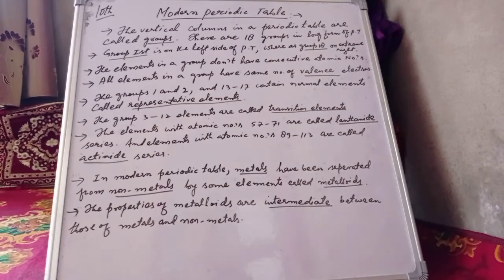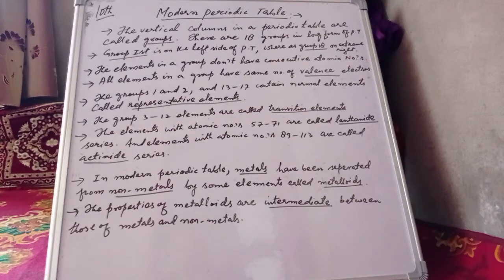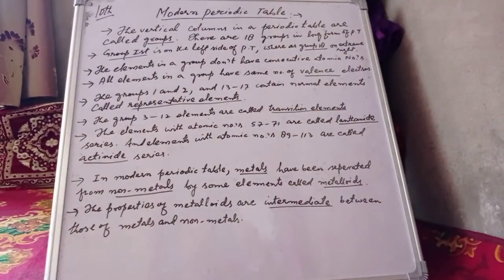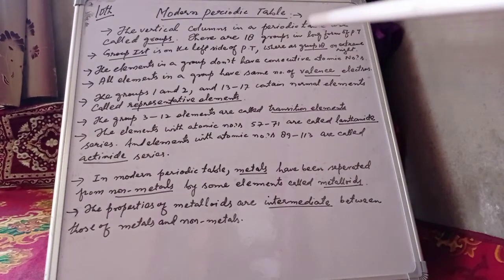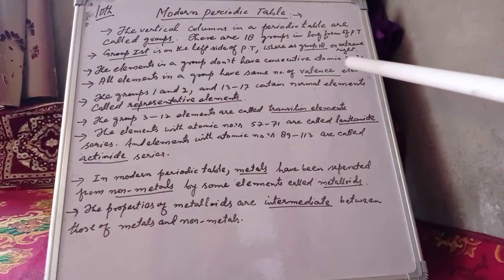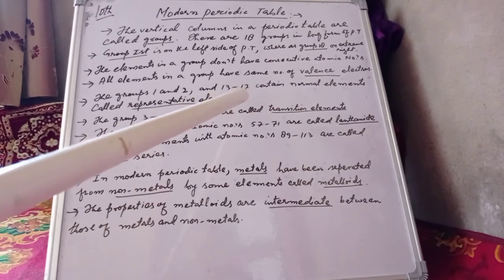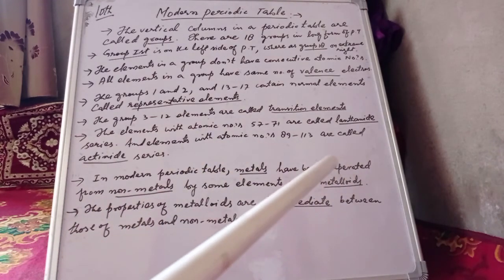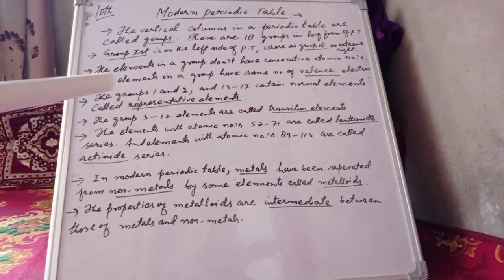Periodic Classification of Elements L6 by Bilal Sir